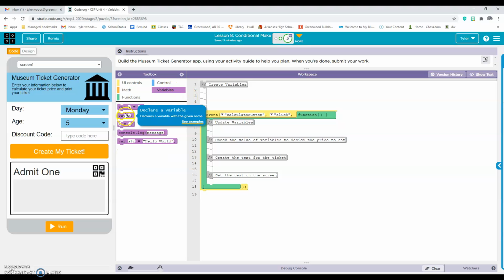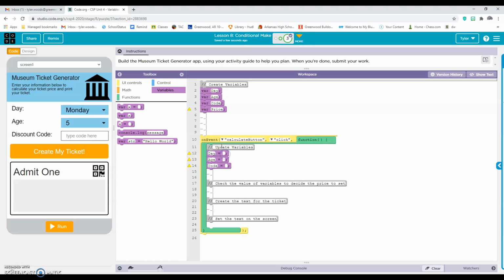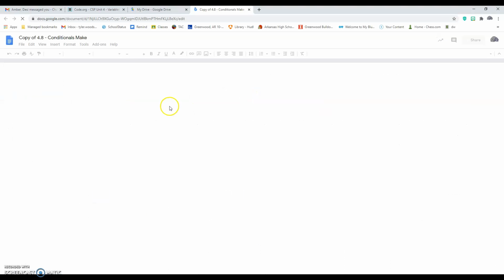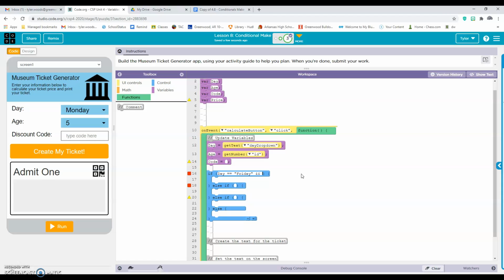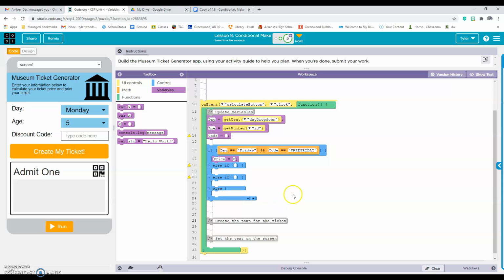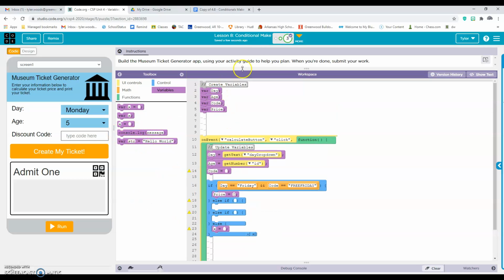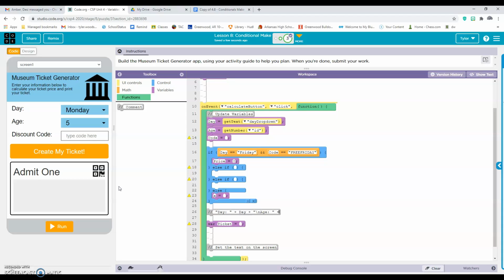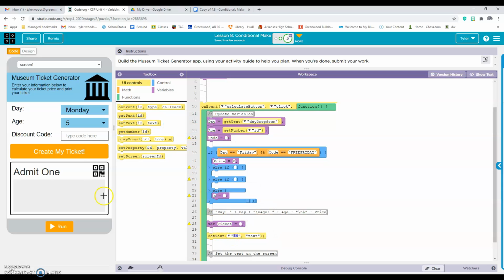4.8 Conditionals Make Hints Video2